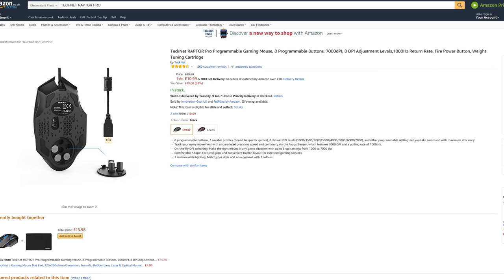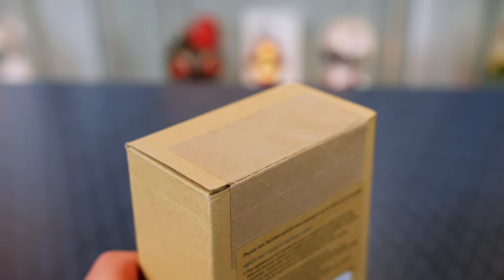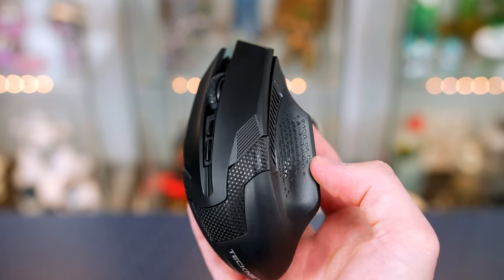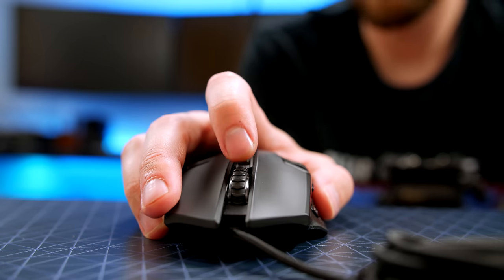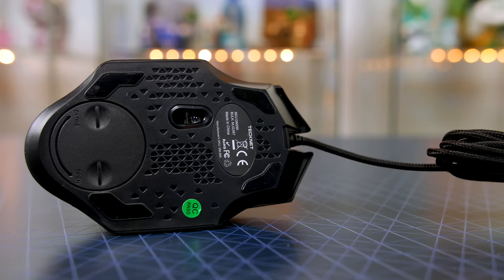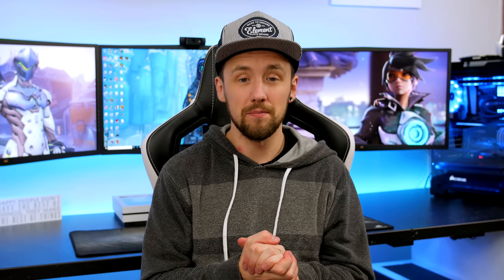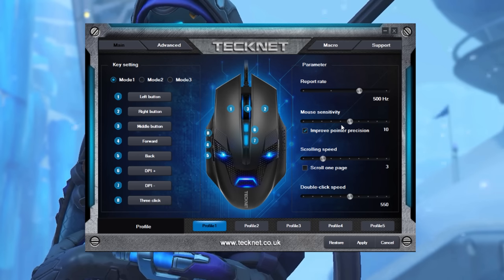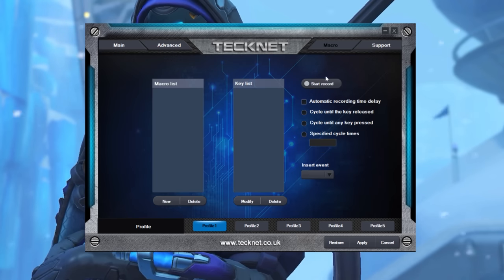Gaming On A Budget Ep 1 - TeckNet Raptor Pro Gaming Mouse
New Year New Series. So this is Episode 1 of Gaming On A Budget. In this episode we feature the Tecknet Raptor Pro, an £11 gaming mouse from Amazon. Lets see how good it is.